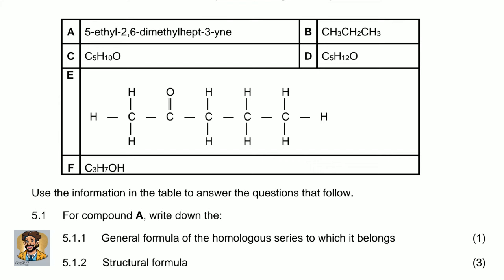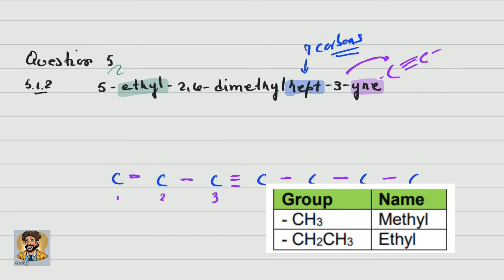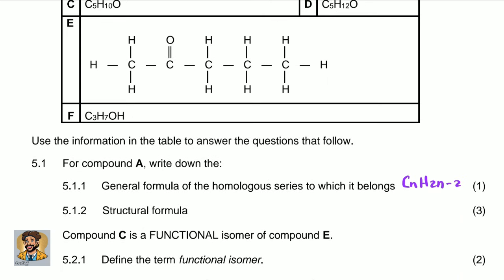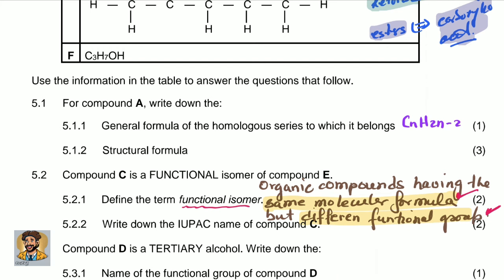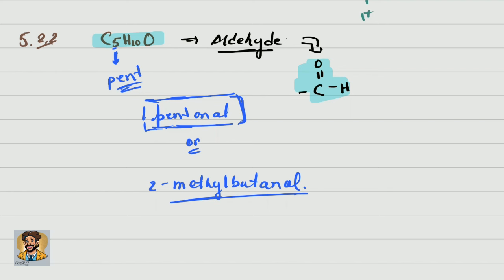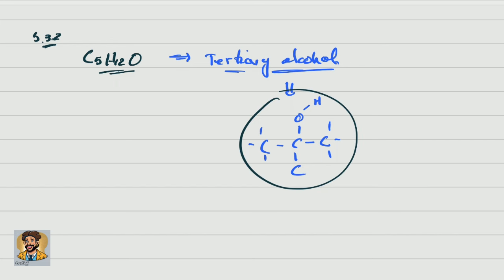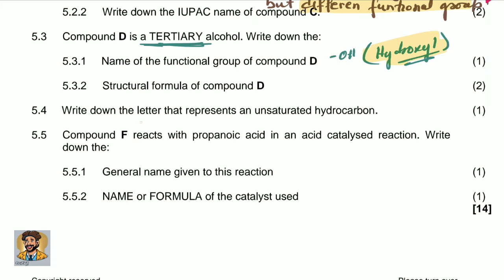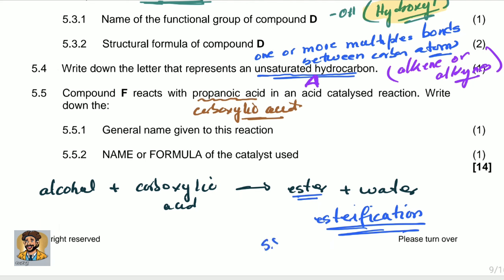Question on Organic Chemistry for Grade 12. (Question 5, CT NCP 2024)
In this video we are going to answer a question about organic chemistry. This was question 5 in the Control Test in Northern Cape in 2024.

QUESTION 5
The letters A to F in the table below represent six organic compounds.
SEE THE COMPOUNDS IN THE THUMBNAIL. 👀👀👀
Use the information in the table to answer the questions that follow.
5.1 For compound A, write down the:
5.1.1 General formula of the homologous series to which it belongs (1)
5.1.2 Structural formula (3)
5.2 Compound C is a FUNCTIONAL isomer of compound E.
5.2.1 Define the term functional isomer. (2)
5.2.2 Write down the IUPAC name of compound C. (2)
5.3 Compound D is a TERTIARY alcohol. Write down the:
5.3.1 Name of the functional group of compound D (1)
5.3.2 Structural formula of compound D (2)
5.4 Write down the letter that represents an unsaturated hydrocarbon. (1)
5.5 Compound F reacts with propanoic acid in an acid catalyzed reaction. Write down the:
5.5.1 General name given to this reaction (1)
5.5.2 NAME or FORMULA of the catalyst used (1)
[14]